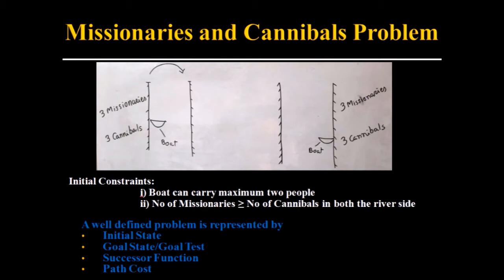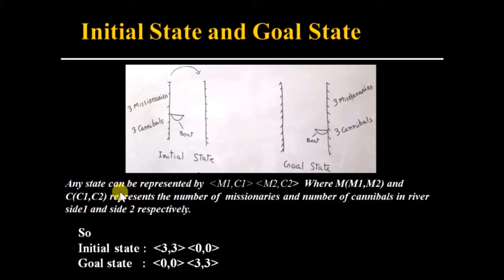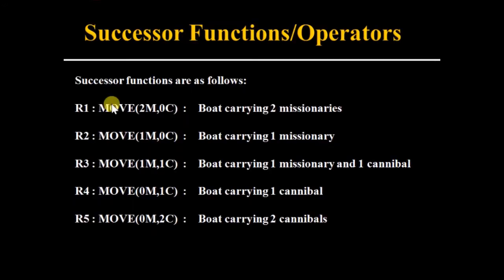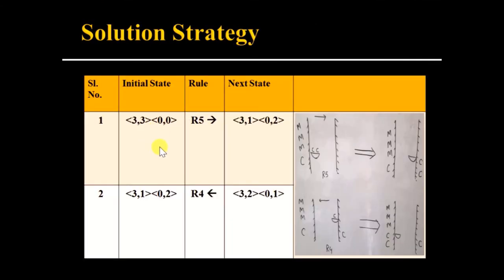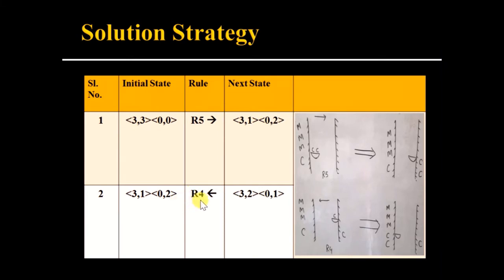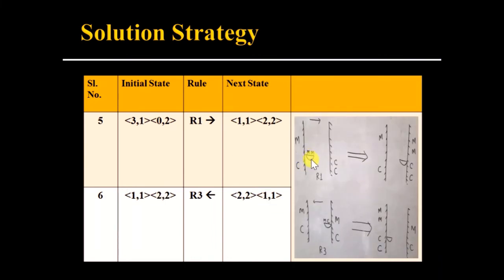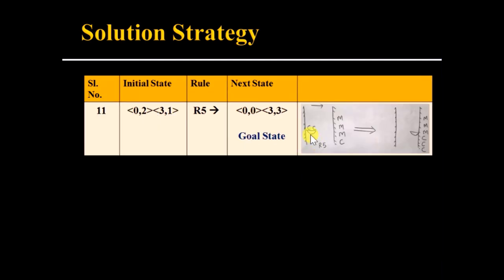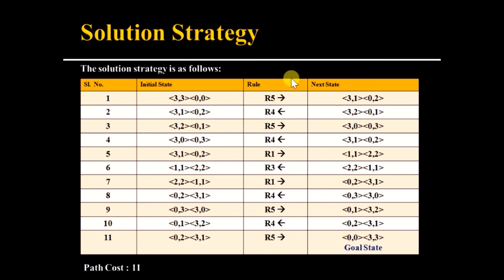Missionaries and Cannibals Problem in Artificial Intelligence - Solution Strategy